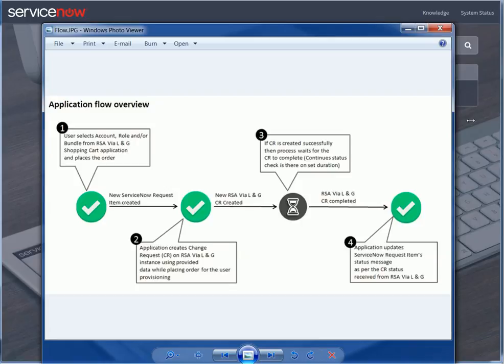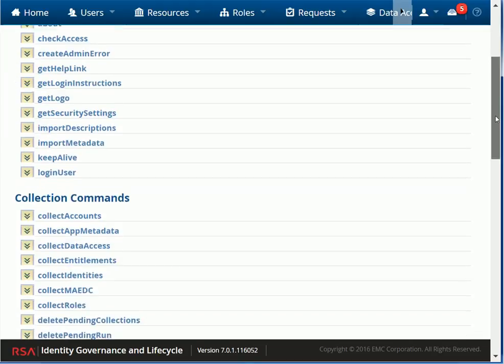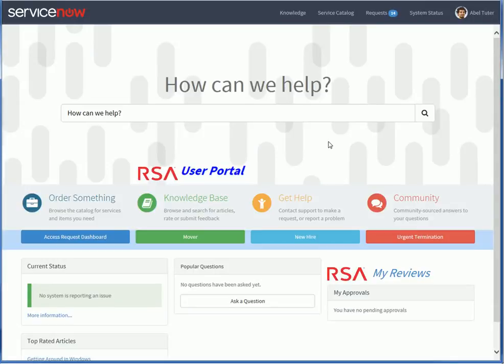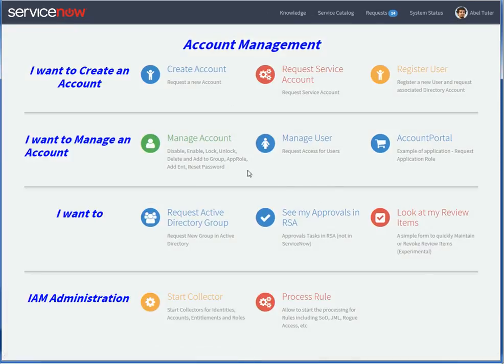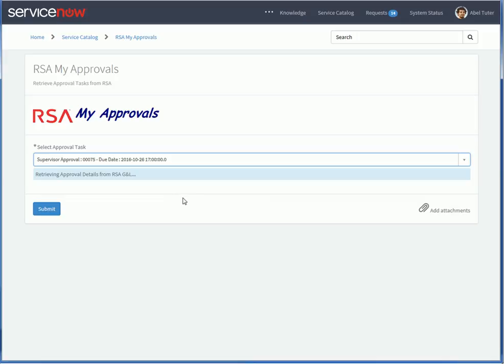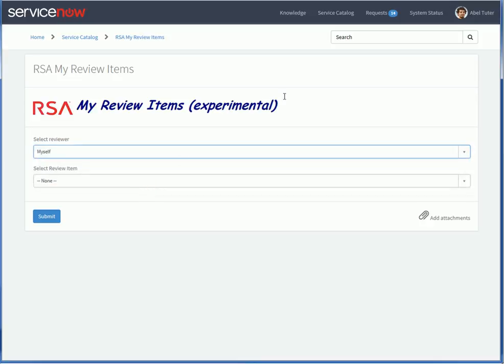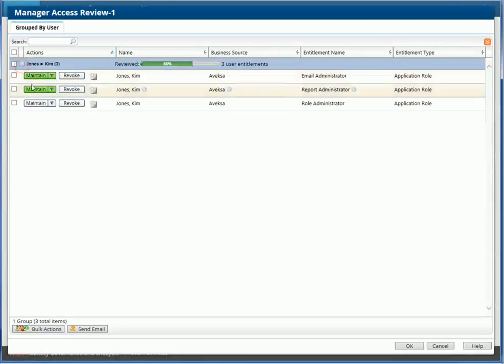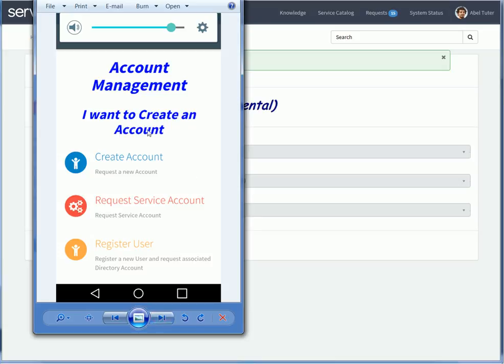RSA Governance & LifeCycle ServiceNow Demo Application